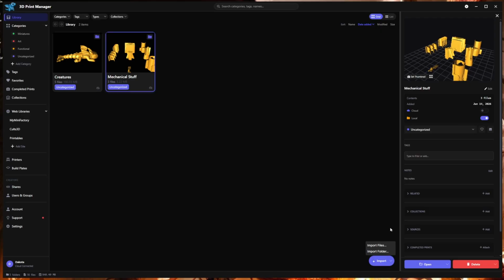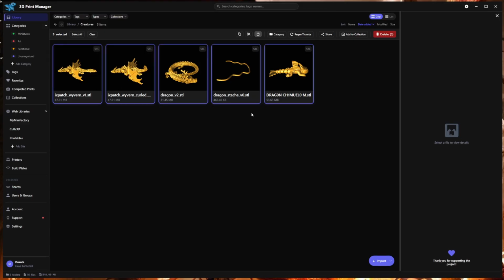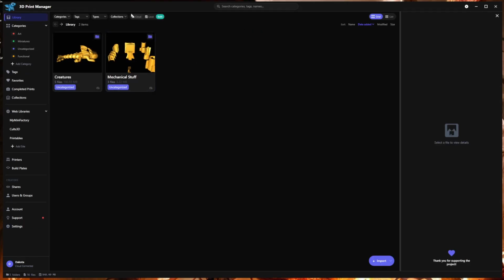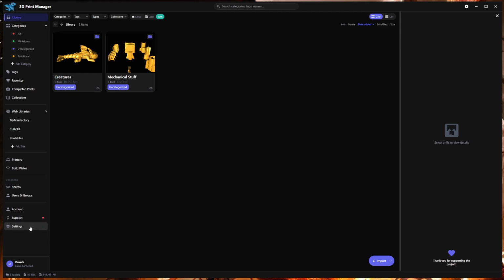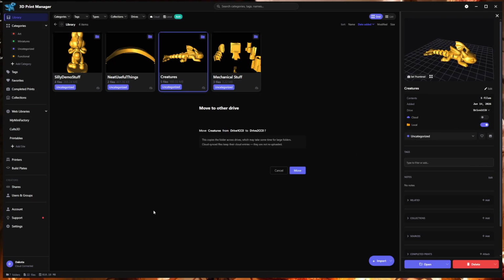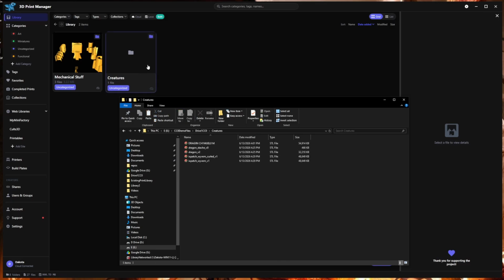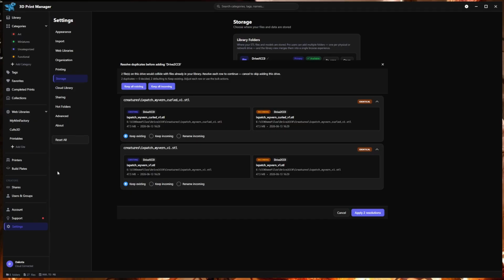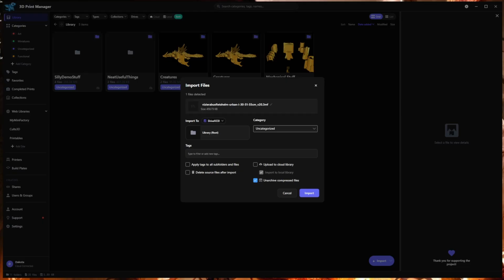3D Print Manager - June 2026 Feature Highlight and Dev Update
3D Print Manager is a free Windows app for organizing, previewing, and managing your STL file library. Built for people who download too many files.

0:00 - Intro
0:23 - Keep archived files
1:05 - Toggle off automated thumbnail generation
1:54 - Back and forward library nav buttons
2:16 - Reorder categories
2:33 - Hidden cloud filter when disabled
3:05 - Support area refactor
3:53 - Multiple drive support
6:18 - Detect duplicates across drives
9:20 - Upcoming development